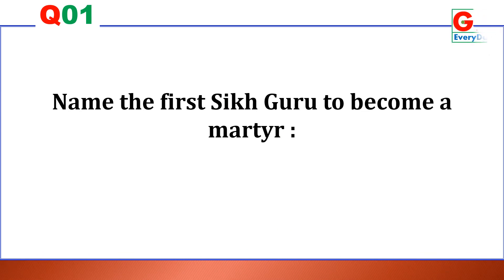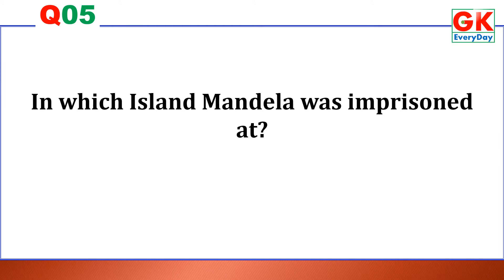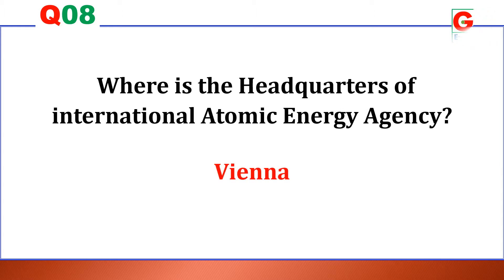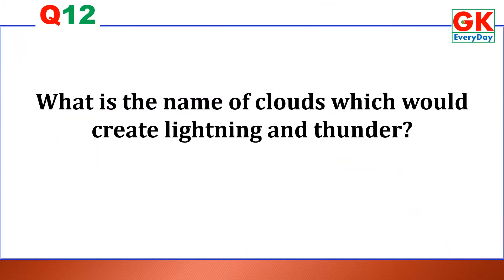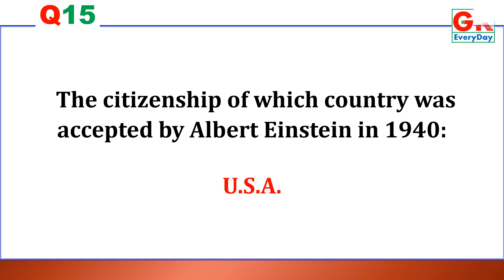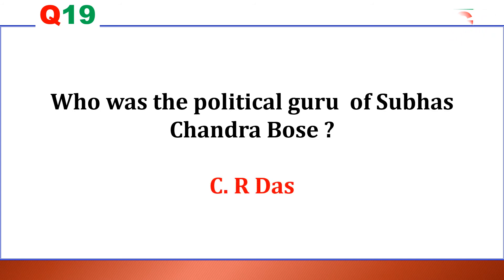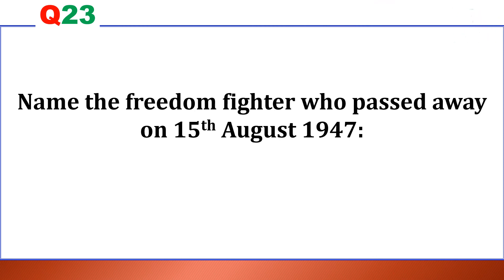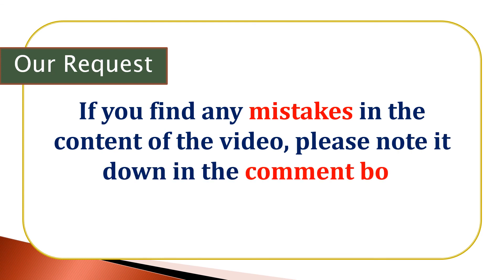GK EveryDay part 47